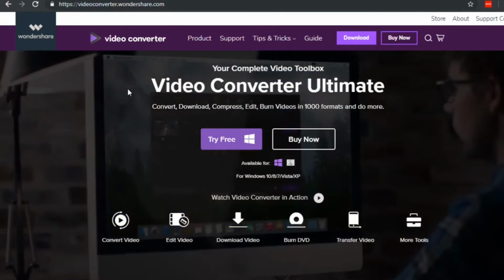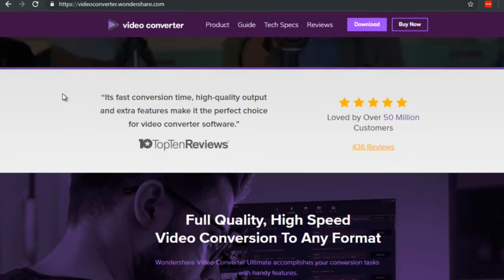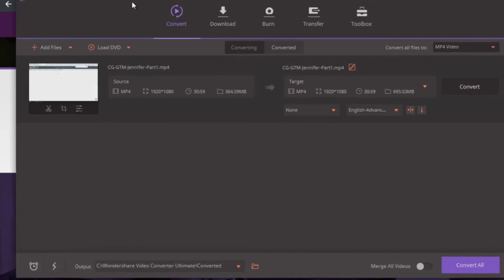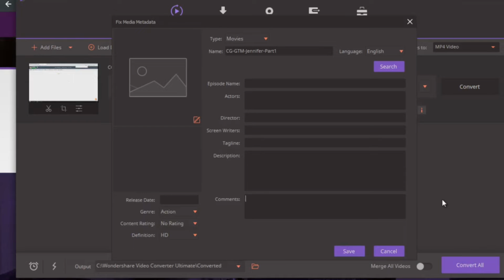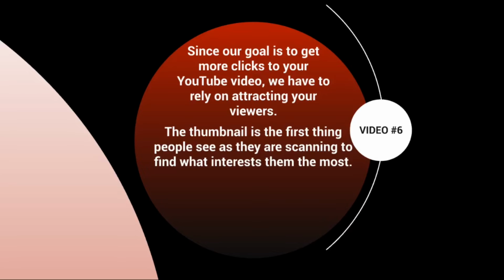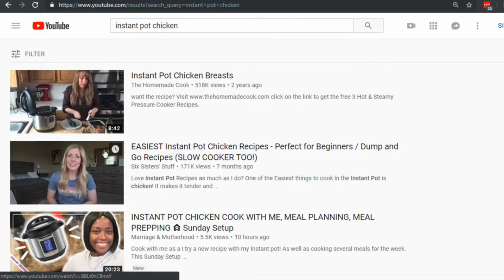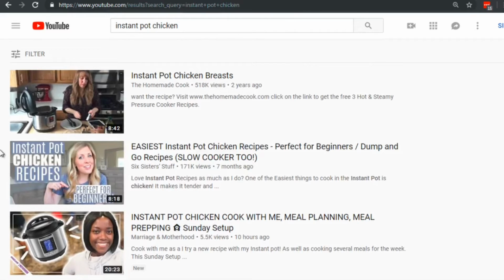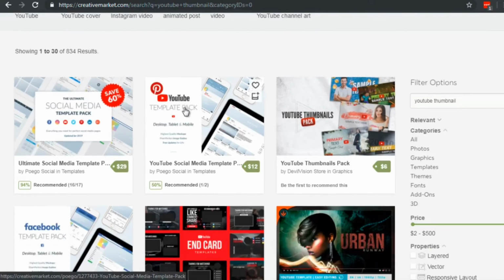How much important is Good Thumbnail in YouTube Video? | Free SEO Course | Tutoriistic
Hello new viewers In my YouTube channel i provide quality courses from which you can learn YouTube algorithm and grow on social media quickly without any obstacles. WE ALSO PROVIDE COURSES AT VERY CHEAP RATES WITH PROPER STEP BY STEP GUIDANCE.